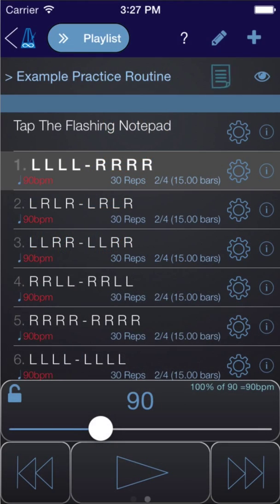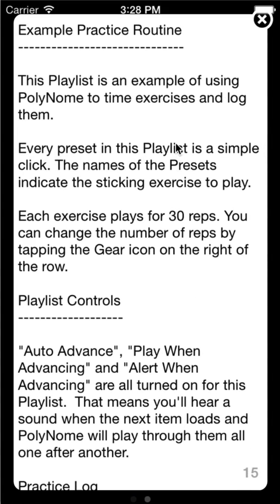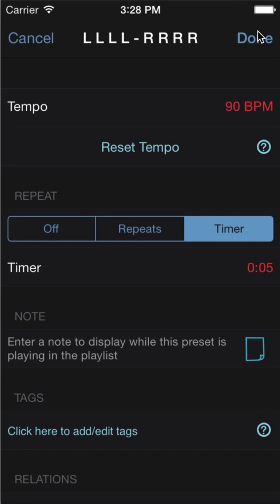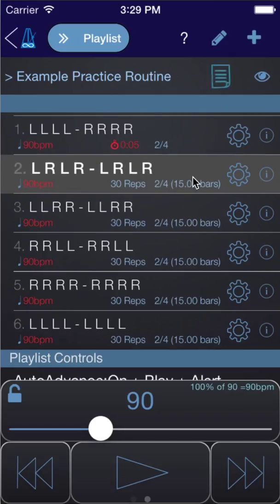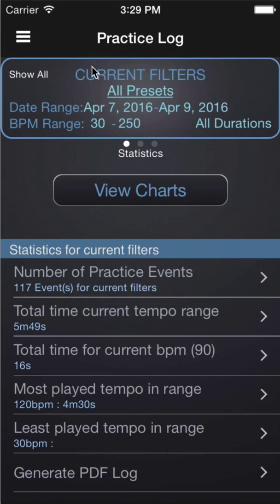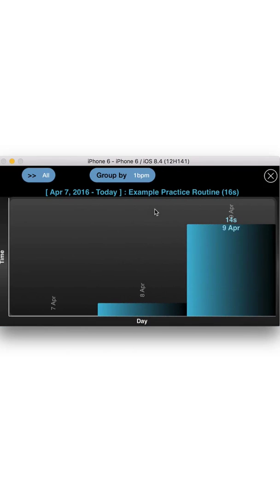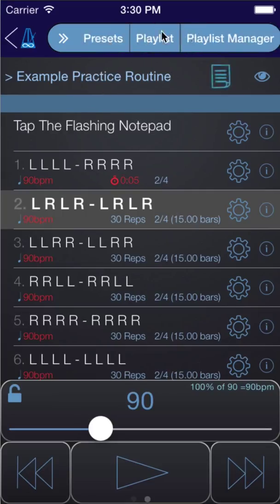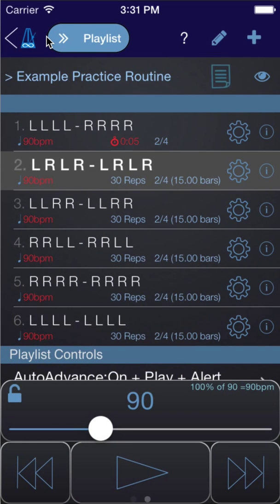Example Practice Routine - "PolyNome - The Ultimate Metronome for iOS"